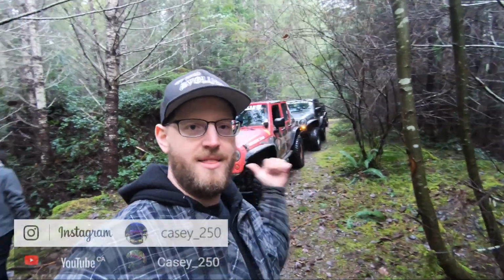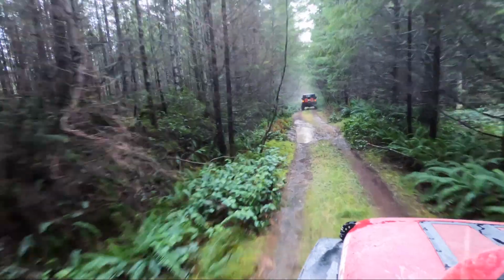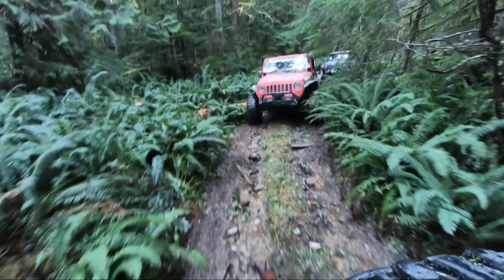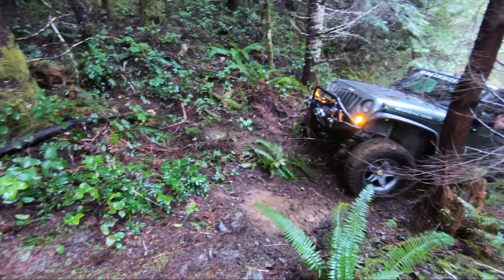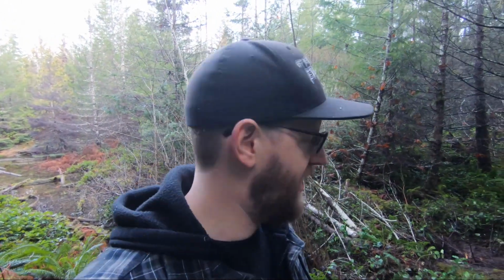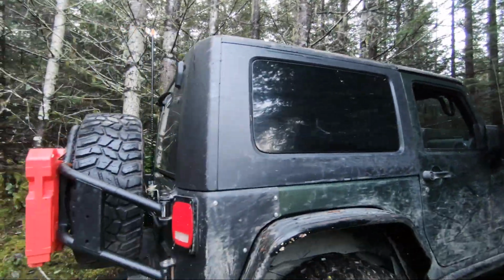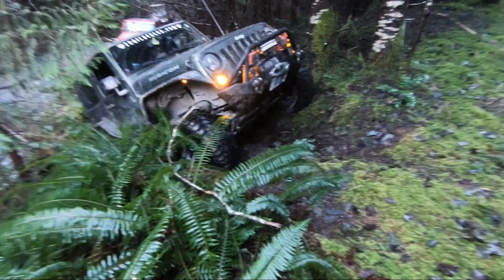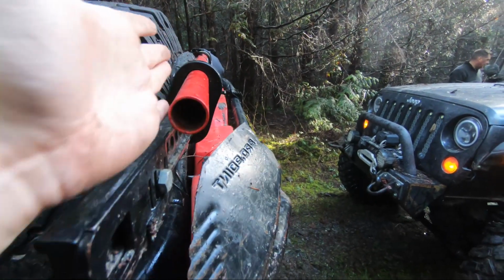Tail Light Smashed, Body Damage, Upgrade Time | JEEP JK VLOG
Back in the Jeep and on the trail guys! Finally able to get back out for some wheelin. Found a really fun trail but it was super tight and the Jeep didn't quite make it out with out any damage. Going to need some corner armor and new tail lights it seems. I even bend the hi-lift jack too lol.

Comments and questions are always welcome and I will do my best to give you a response or my opinion!